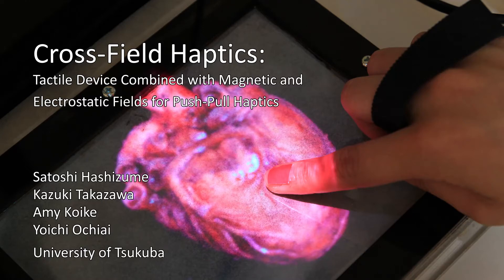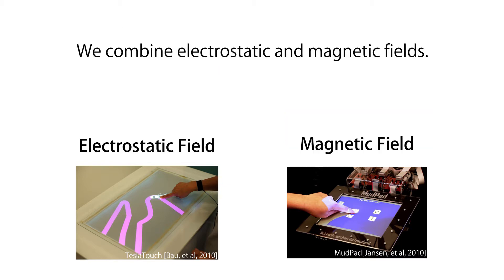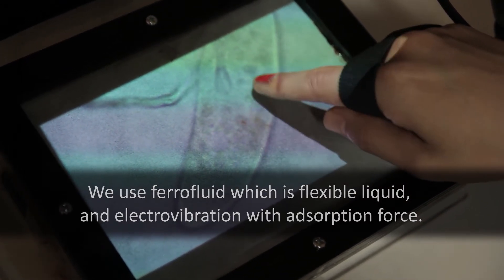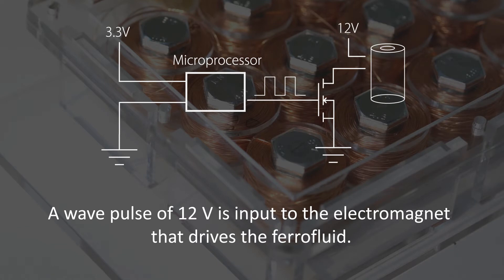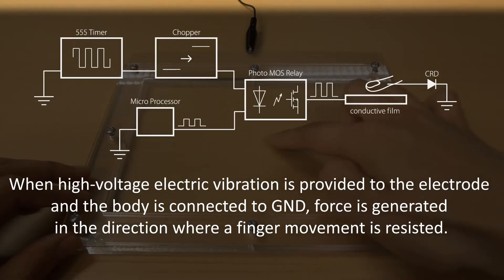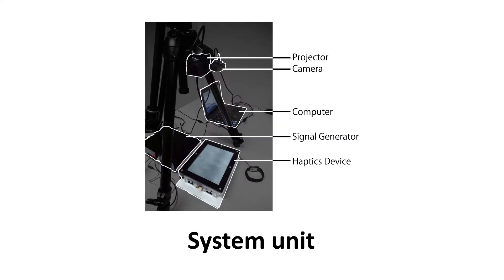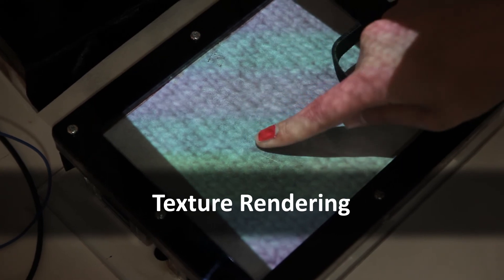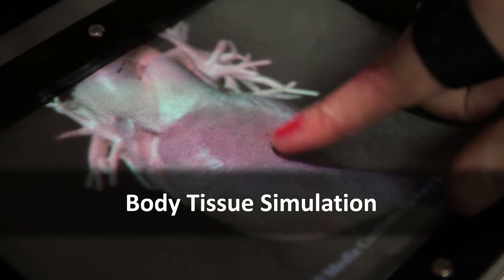Cross-Field Haptics - SIGGRAPH Asia 2016 Emerging Technologies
Cross-Field Haptics: Tactile Device Combined with Magnetic and Electrostatic Fields for Push-Pull Haptics -

SIGGRAPH Asia 2016 Emerging Technologies

Authors:
Satoshi Hashizume, Kazuki Takazawa, Amy Koike, and Yoichi Ochiai
橋爪智，高澤和希，小池栄美，落合陽一

The representation of texture is a major concern during fabrication and manufacture in many industries. Although it is easy to change the texture of objects in the digital world (i.e. just setting texture parameters), it is difficult to achieve this in the real world. Tactile feedback allows displaying texture and affordance. In conventional research, a single physical quantity is used to render haptic textures. In contrast, Our proposed system physically deforms and changes the physical force between the finger and the device. To achieve this, we combine magnetic and electrostatic fields.We use ferrofluid which is flexible liquid from the magnetic field, and electrovibration with adsorption force from the electrostatic field to develop this device.

テクスチャの表現は多くの製造産業においてよく議論される問題である。しかし、現実世界のテクスチャを変化させることはデジタル世界に比べて難しい。触覚フィードバックという技術はテクスチャやアフォーダンスの提示を可能にすることができる。従来の研究では、単一の物理場のみを使用しテクスチャレンダリングをしている。一方で私達の提案するシステムは、指とデバイスの間の形状や抵抗力を変化させる。そのために、磁場と電場を組み合わせた。磁場からは磁性流体のフレキシブルな柔軟性、電場からは静電吸着の抵抗力を使用した。